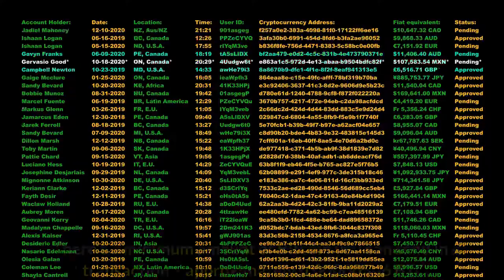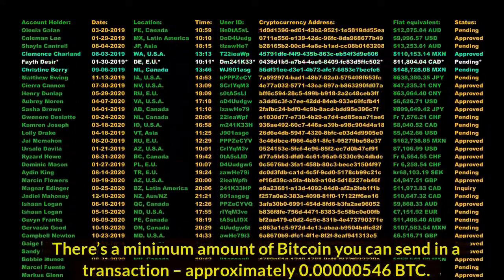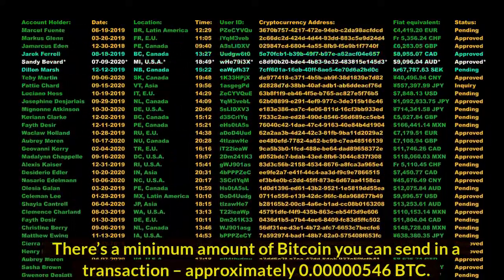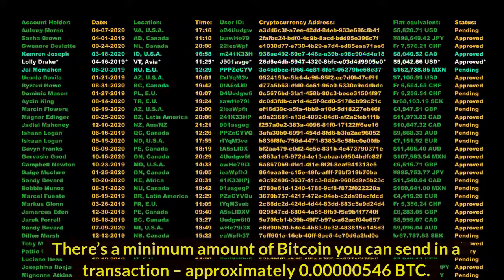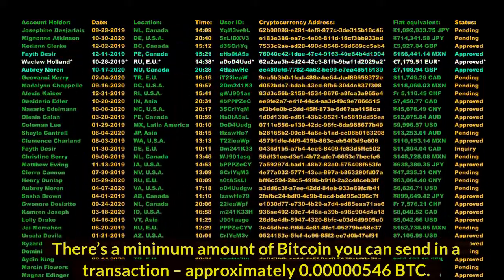A Beginner's Guide to Bitcoin's Lightning Network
In this video we cover what exactly is NFT gaming (aka crypto games or blockchain games), explained in plain(ish) English. I also name my top play to earn NFT games for 2022. SLAP THE LIKE BUTTON! 👋

I hope you enjoyed the crypto technical analysis and the tips, if you like the video please leave a comment, smash the like button 👍🏾, hit subscribe 📺 and tick the bell 🔔 to be notified of future videos.

More Easy Ways Of Earning

► Ignore-